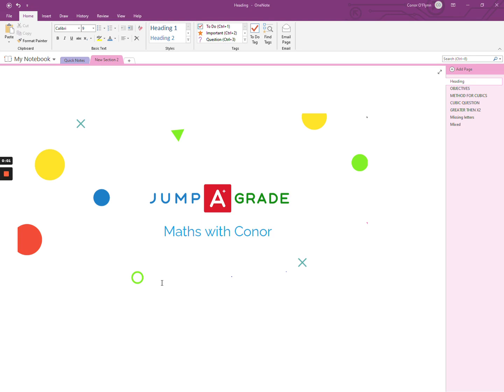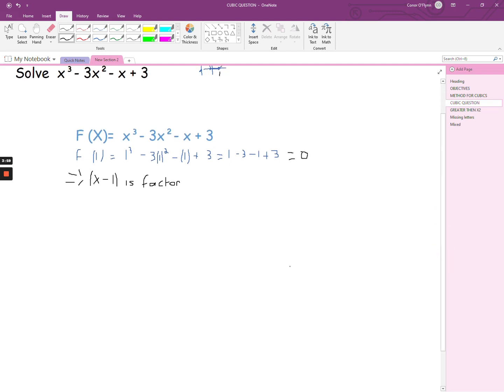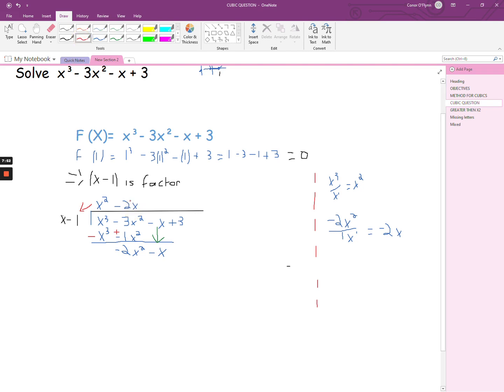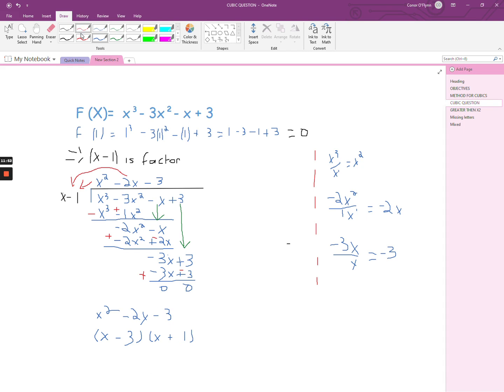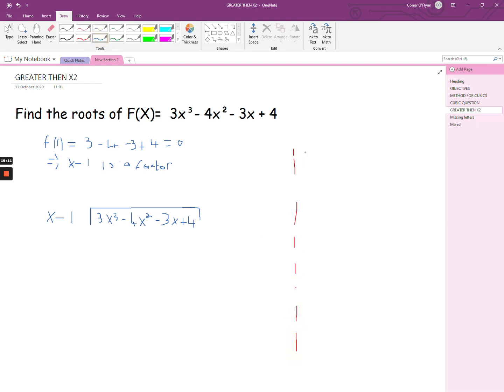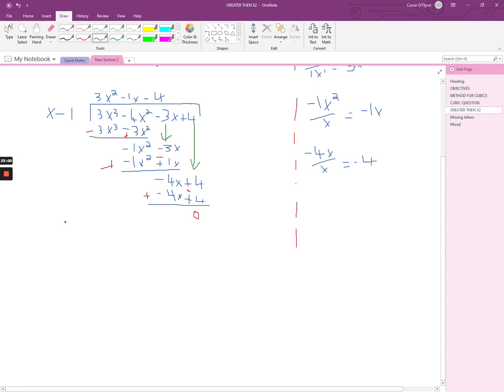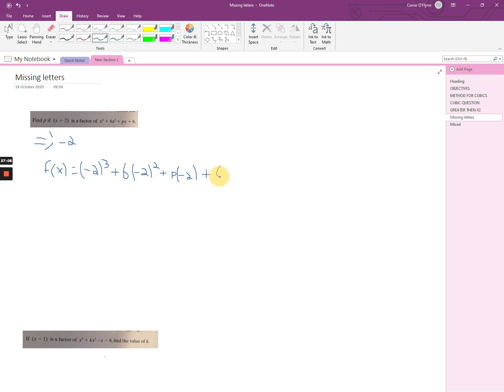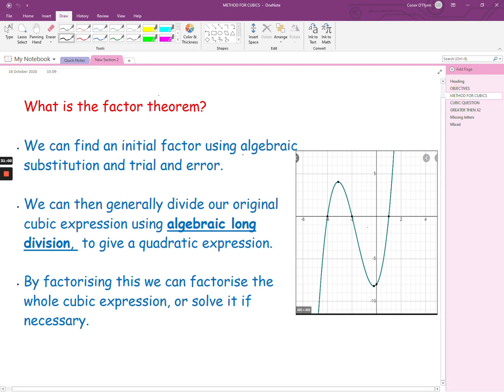Leaving Cert Maths Algebra Factor theorem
Solving cubic equations for more videos go to